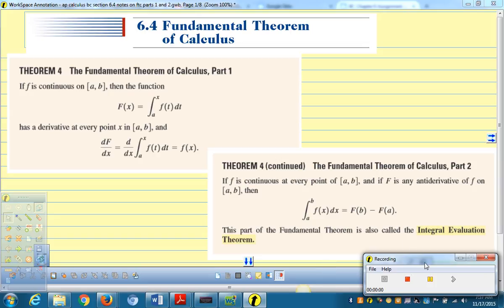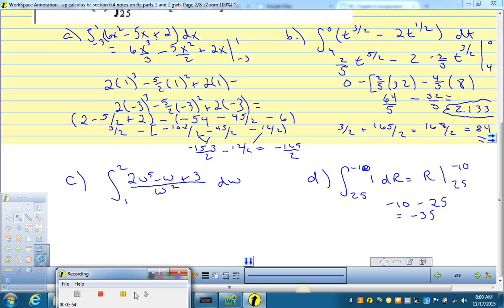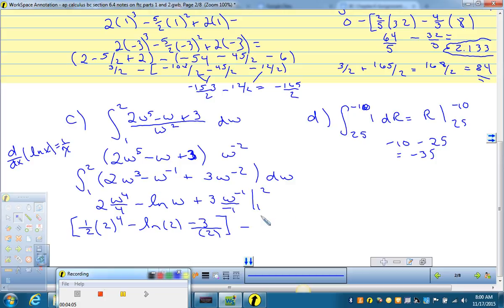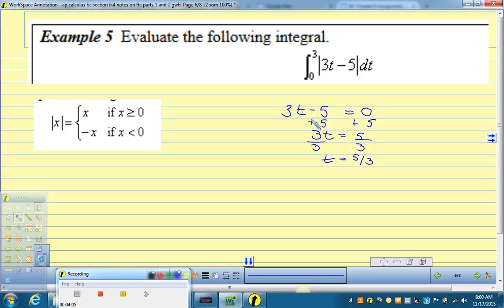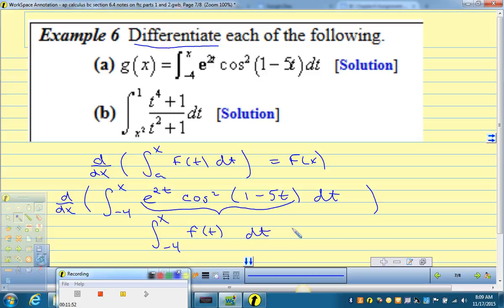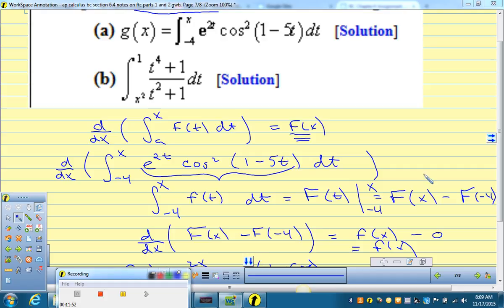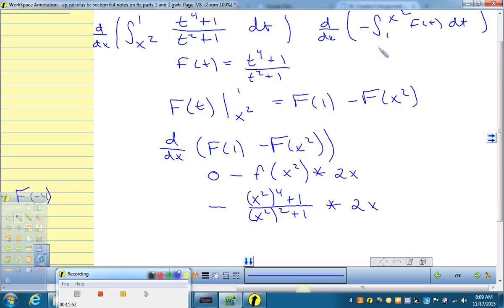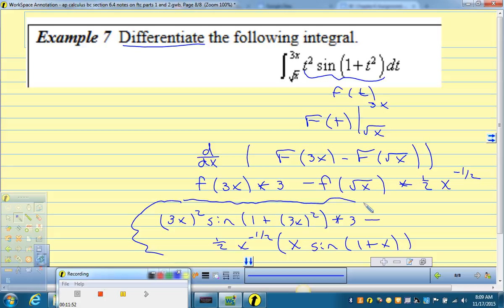Ms. Hein's AP Calculus Notes - Fundamental Theorem of Calculus